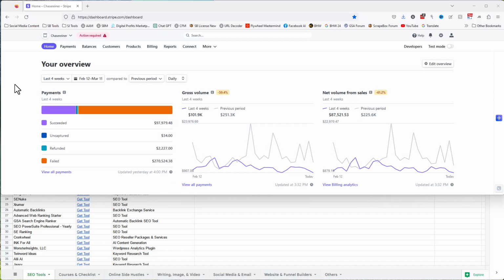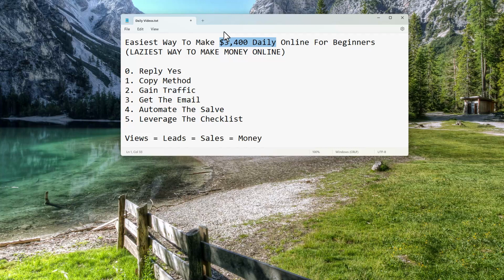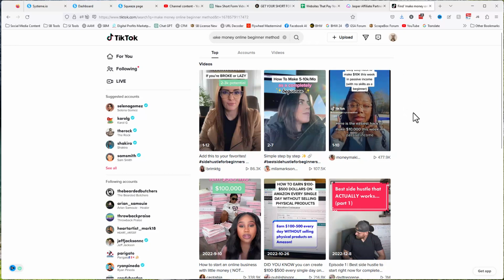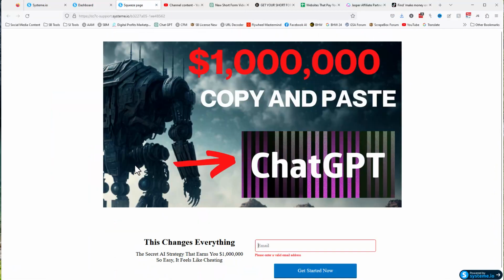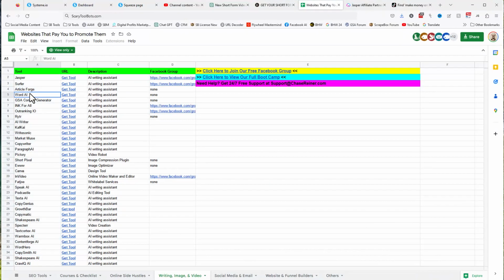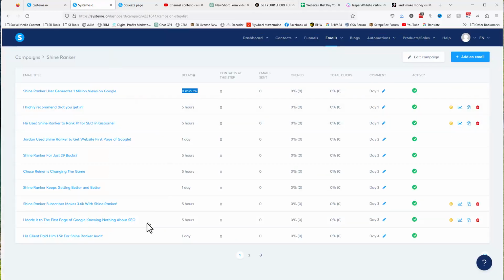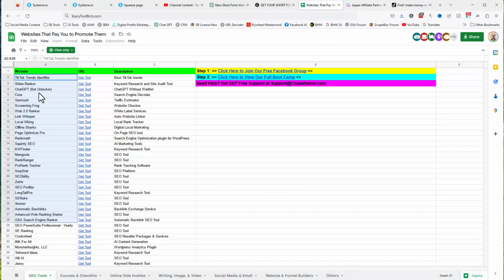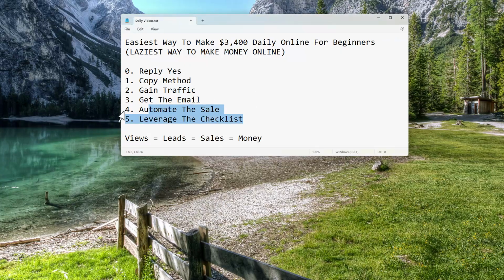Easiest Way To Make $3,400 Daily Online For Beginners (LAZIEST WAY TO MAKE MONEY ONLINE)